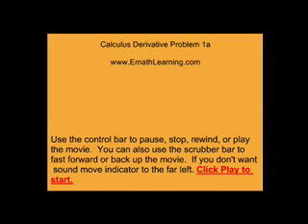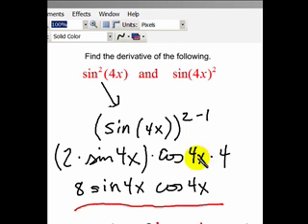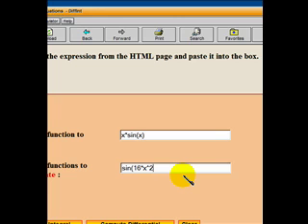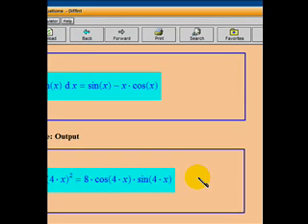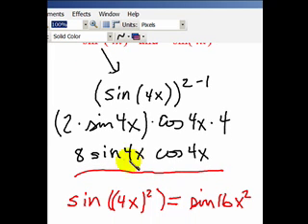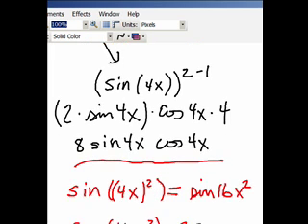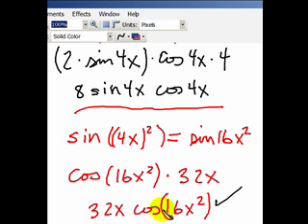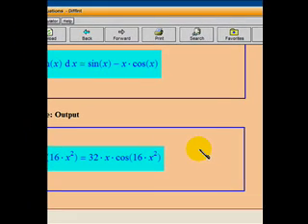Derivatives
Finding the derivative of trigonometric functions.